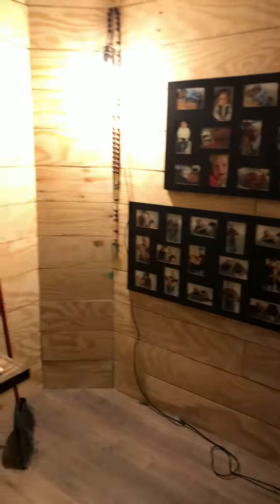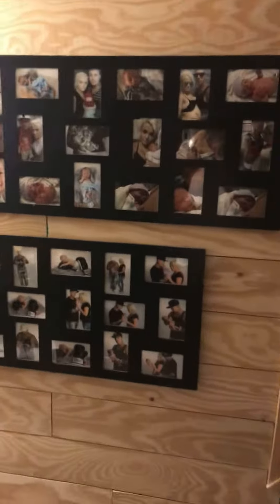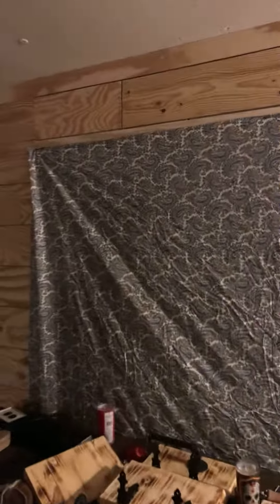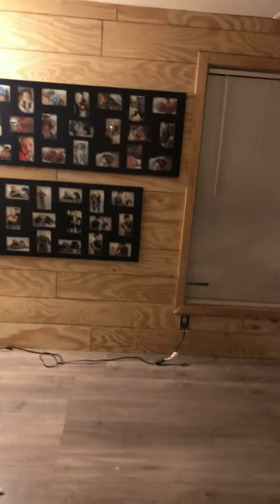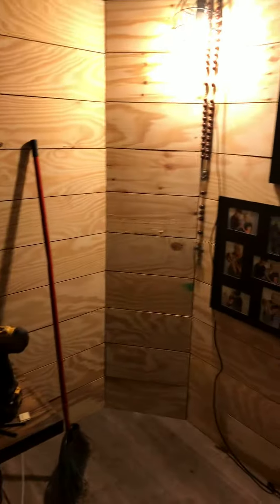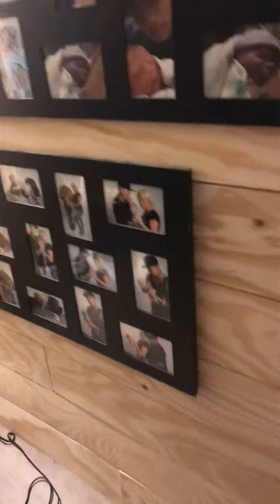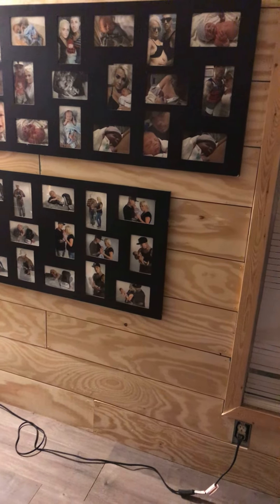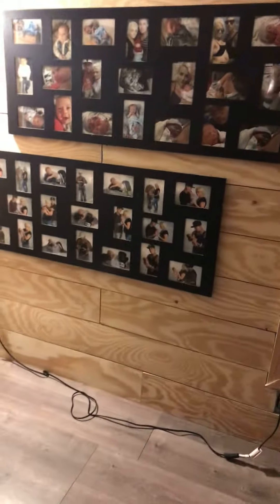DIY ShipLap Part 3 Pearland Remodeled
Part 3

DIY Shiplap wall! diy shiplap wall Don’t forget we offer beautiful landscaping as well as decks, fencing, leveling & more! If you have a budget no problem! We will work within your budget! No beating around the bush! We are upfront & honest!